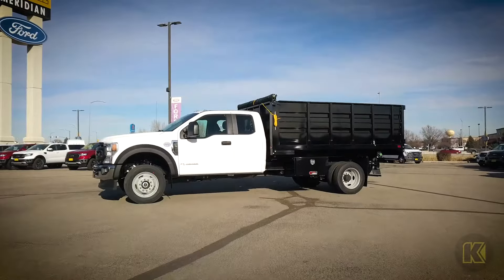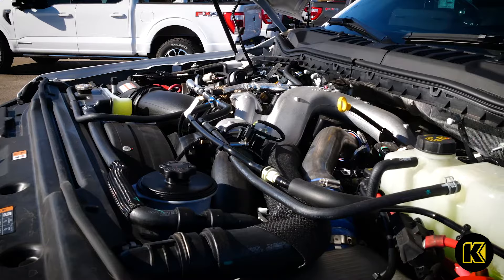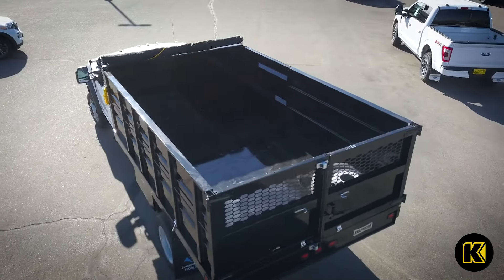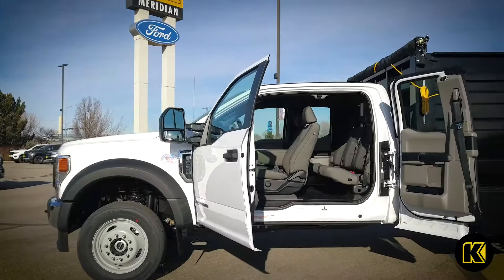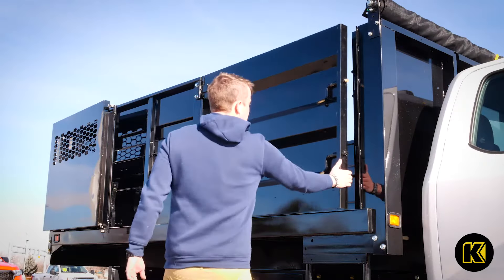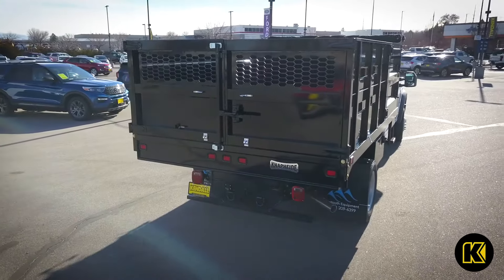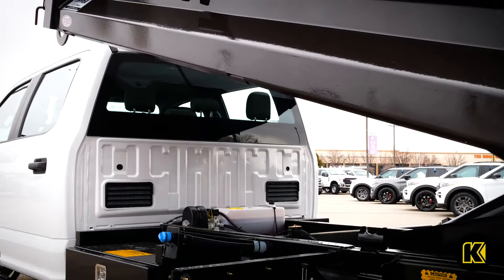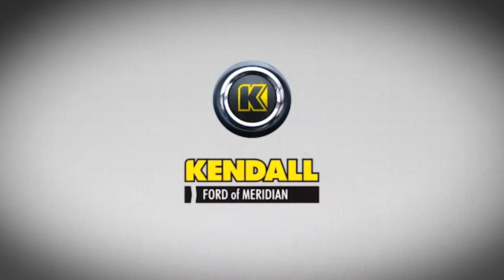The Burly and Capable Ford F-550 Dump Body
This tough and powerful commercial truck with a dump body upfit boasts everything from wide-swinging doors to top-notch safety features. Come by Kendall Commercial Vehicle Sales and take this amazing commercial truck home today!